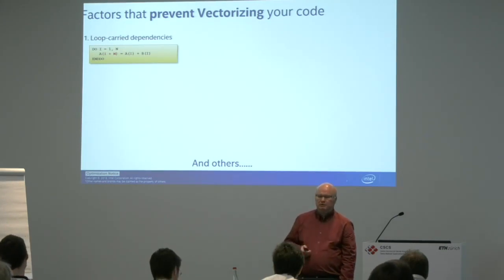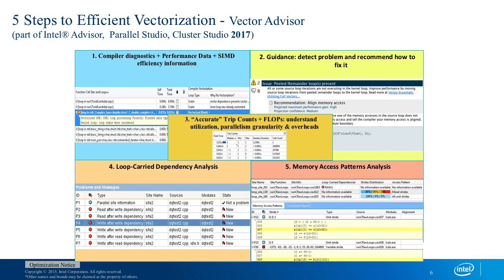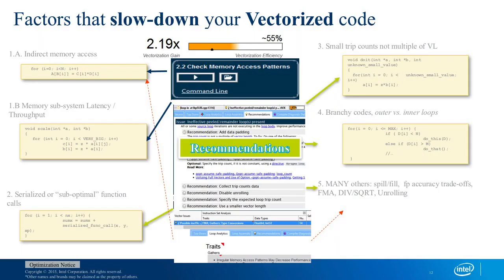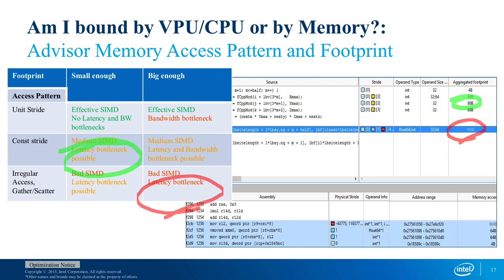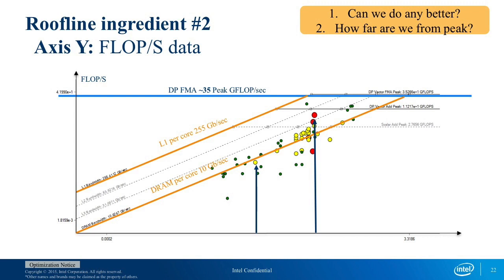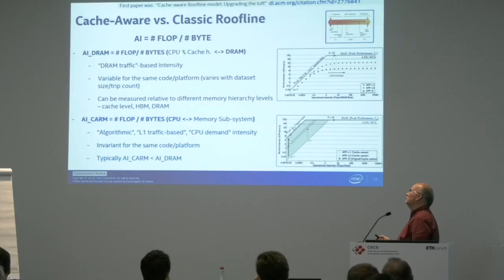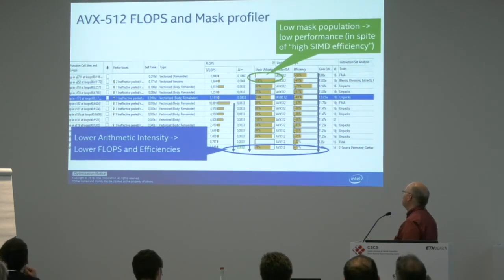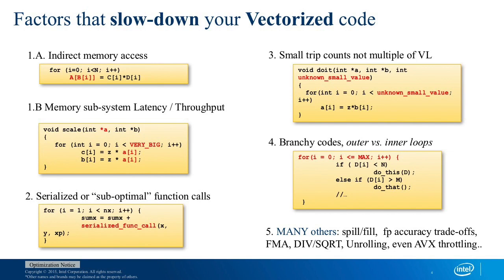CSCS Intel KNL: Advisor (Vector Roofline), Bockhorst